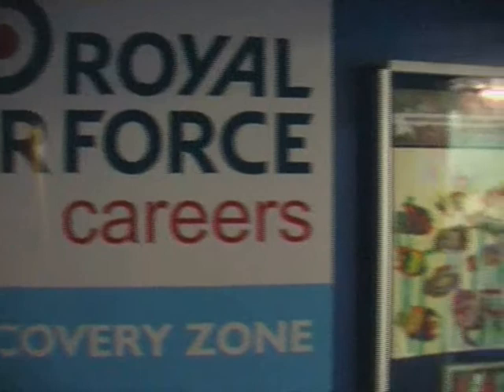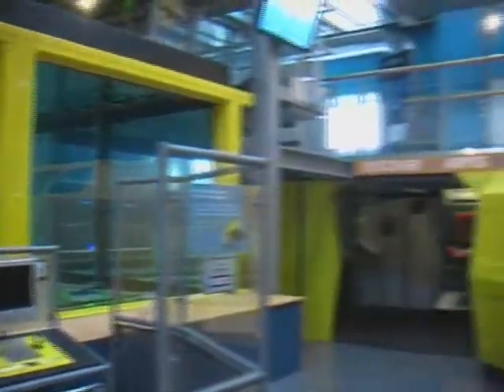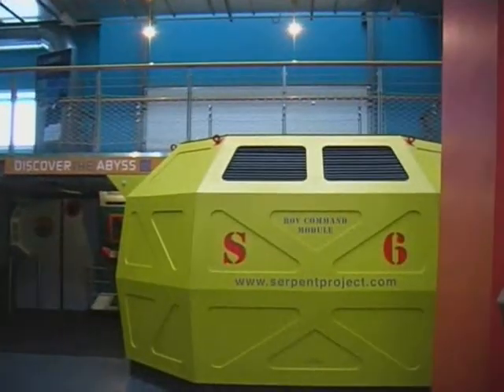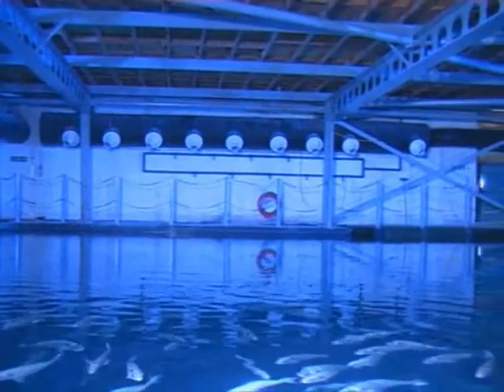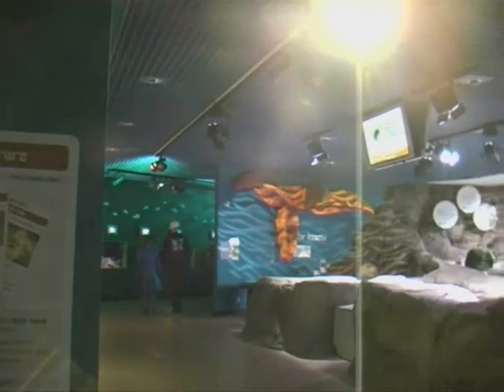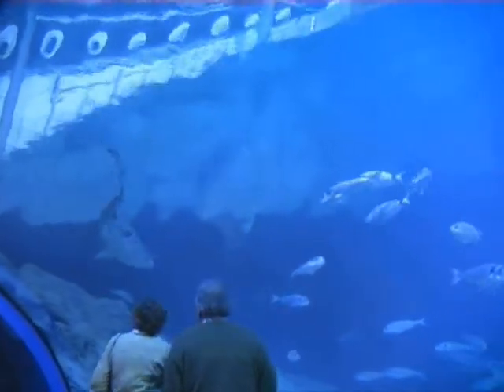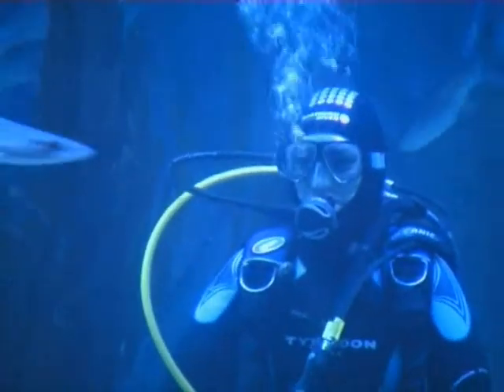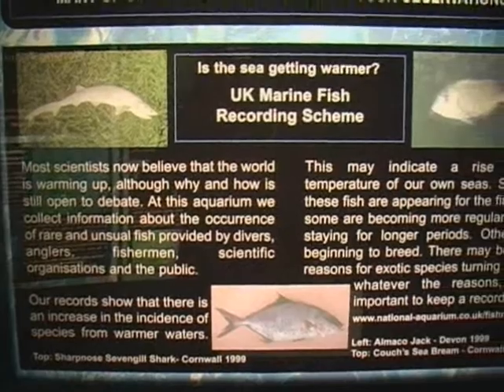National Marine Aquarium Documentary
A documentary about the National Marine Aquarium in Plymouth, focusing on their conservation and research, made as part of my University course.